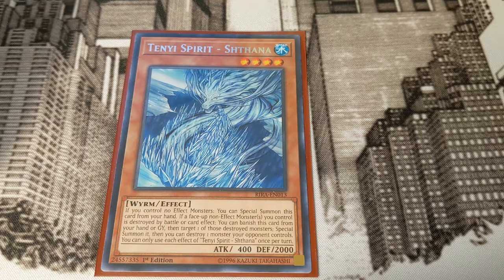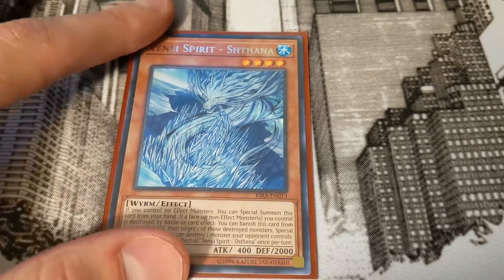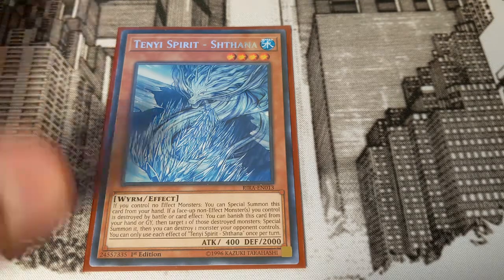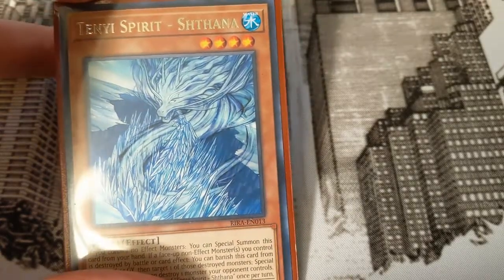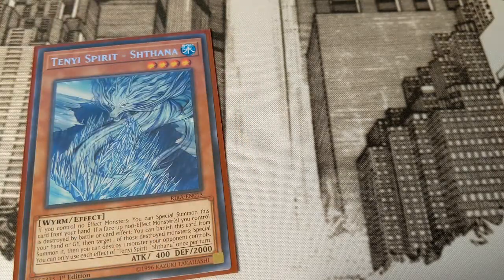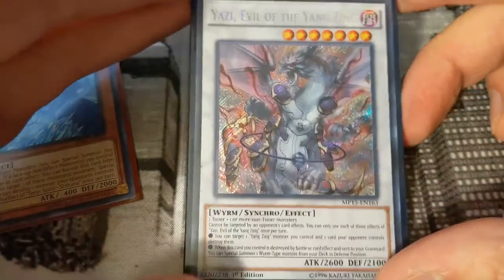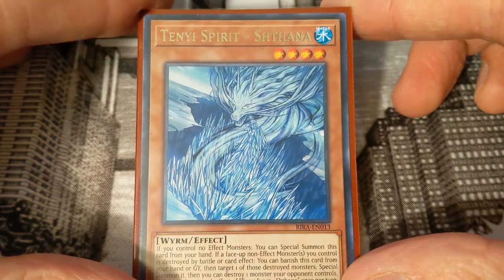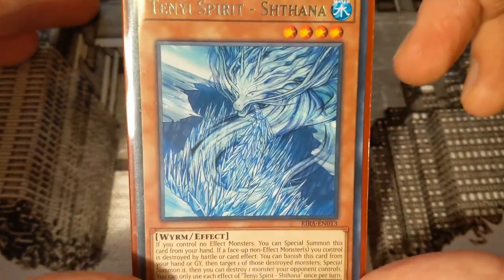Yugioh Card Analysis: Tenyi Spirit - Shthana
This is the sixth video about the Yugioh archetype: Tenyi. This is a series for beginners to yugioh and players interested in the archetype. I'll periodically release videos for each of the Tenyi Spirits, then Extra Deck Monsters, and finally support.

Cheers, and let me know what you think!